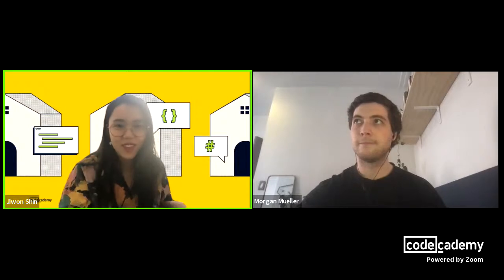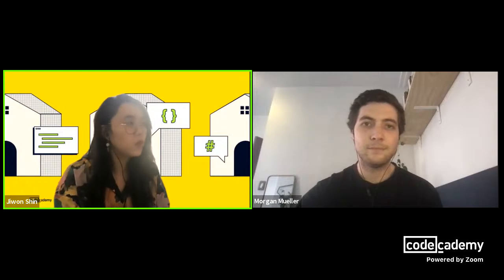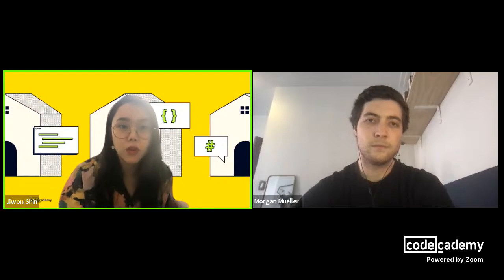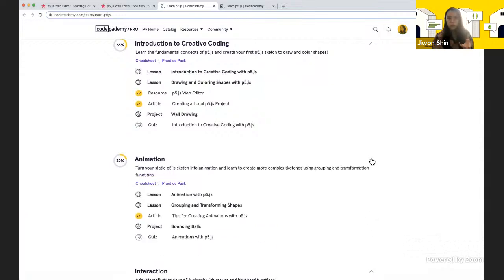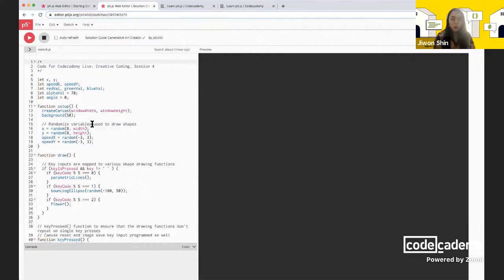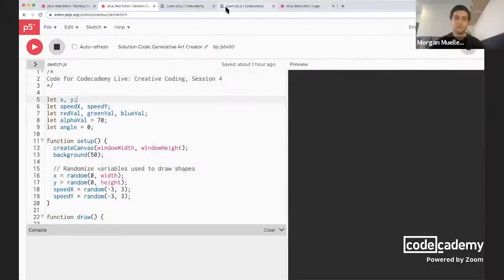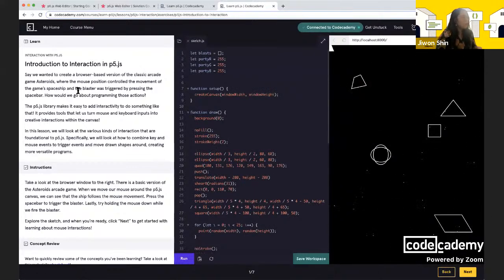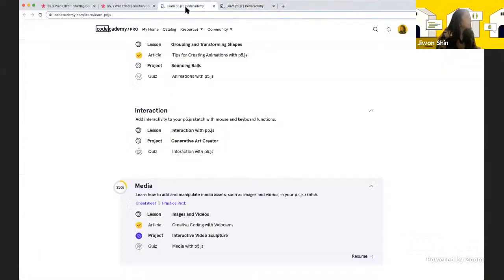Creative Coding with Codecademy #4: Generative Art Creator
Welcome to Creative Coding with Codecademy!
In our fourth session, Curriculum Developers Jiwon and Morgan show us how to make interactive artwork inspired by John Whitney and Vera Molnar.

More details:
In this video, we will work on Codecademy’s Generative Art Creator project using the p5.js web editor! Our team will make a tool to create, control, and combine generative works of art inspired by early media artists, such as John Whitney and Vera Molnar, using keyboard interactions.